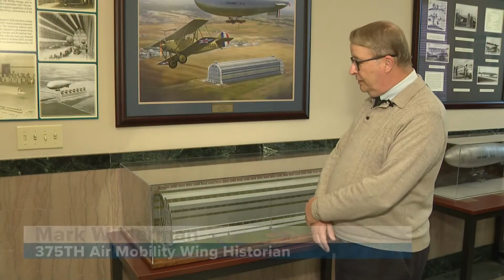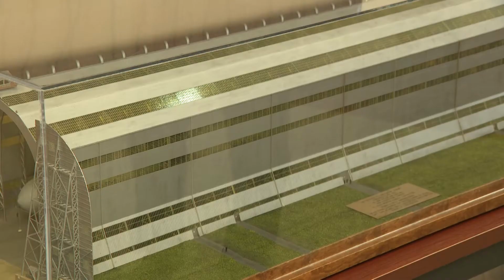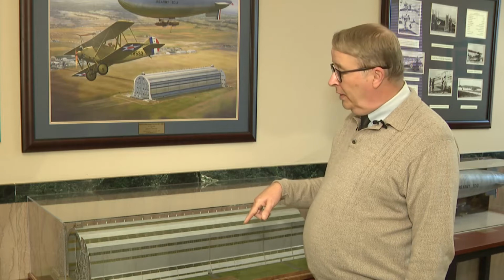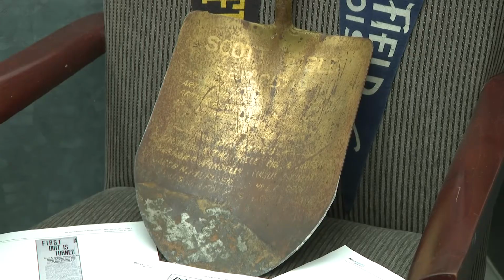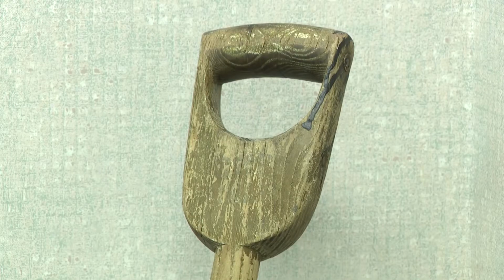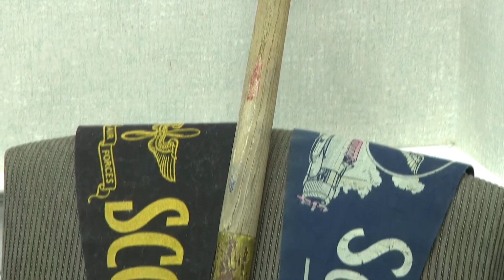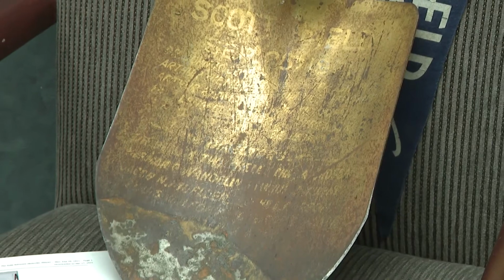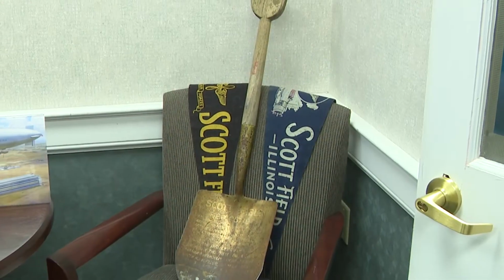Golden shovel from 1921 finds its way back to Scott Air Force Base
A shovel used to break ground in 1921 on the first aircraft hangar at Scott Air Force Base was recently found in an antique store in Bourbon, Missouri. It's unclear how the shovel ended up there, but an antique collector worked with several organizations to ensure it made its way back home. Meanwhile, Mark Wilderman, a 375 Air Mobility Wing historian, said it took him several weeks to get approval from the Secretary of the Air Force to purchase the shovel. It now belongs to the National Museum of the United States Air Force in Ohio but is on permanent loan to Scott Air Force Base.